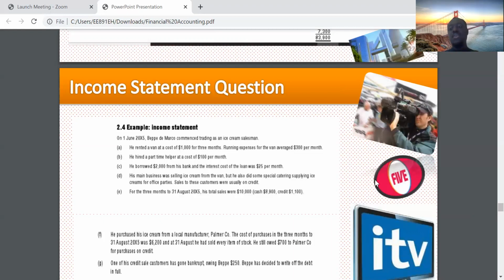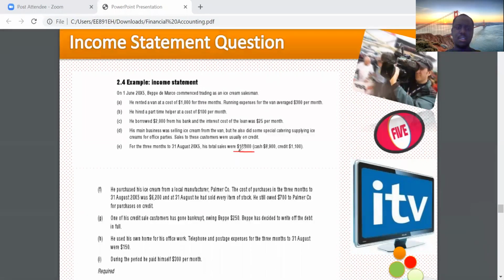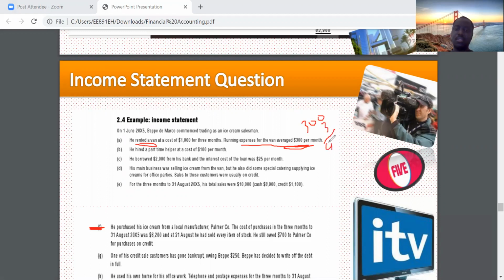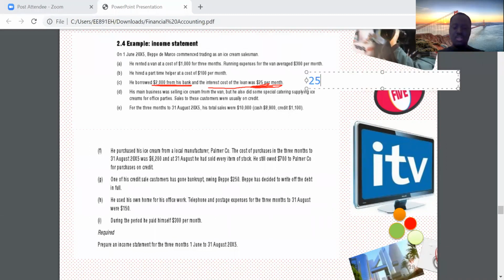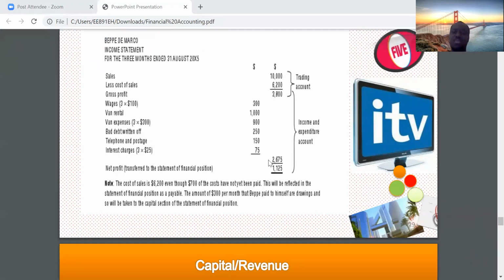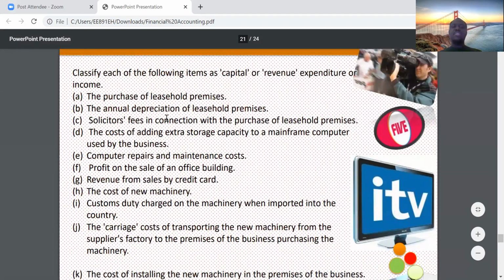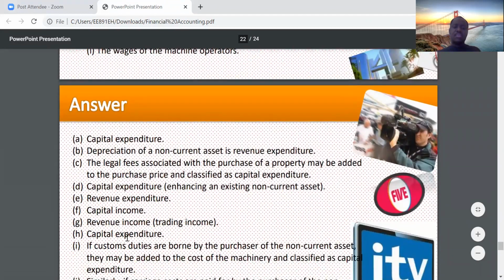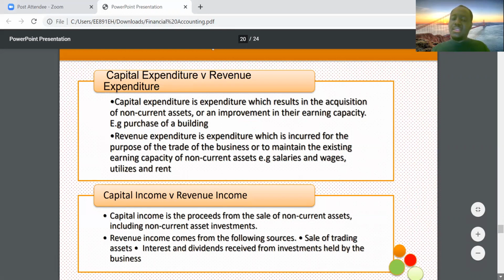ICAG I ACCA I CIMA : Understanding the Statement of Comprehensive Income (Income Statement)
In this lecture, we discuss stakeholders the Income Statement and solve a comprehensive question. Understanding this is key your exam.